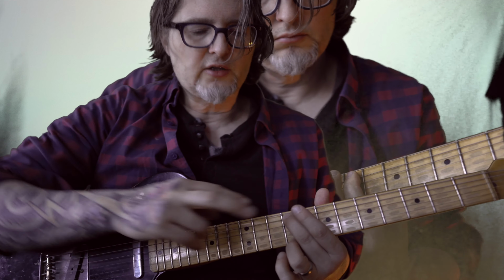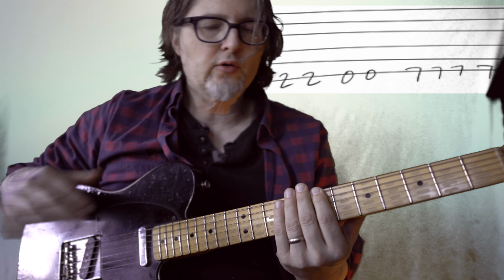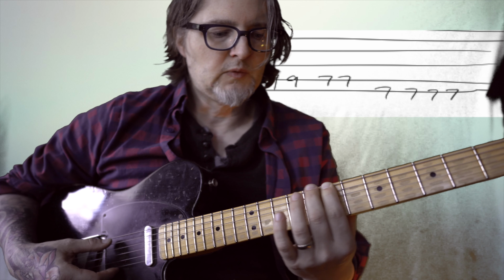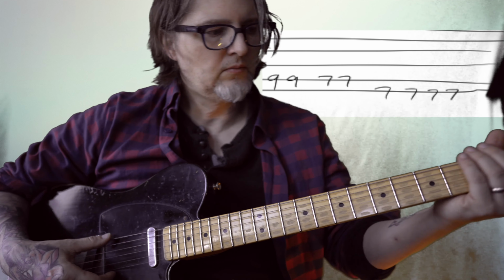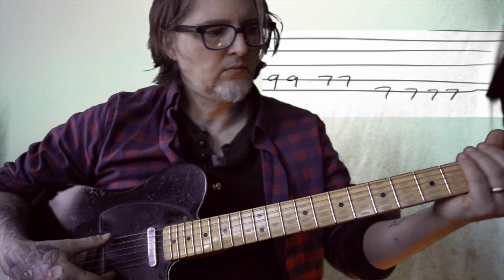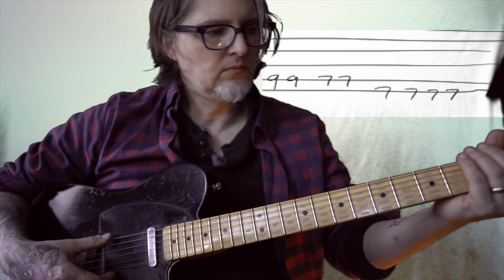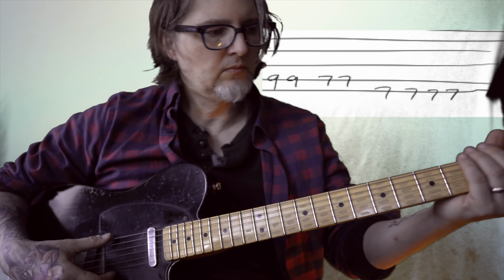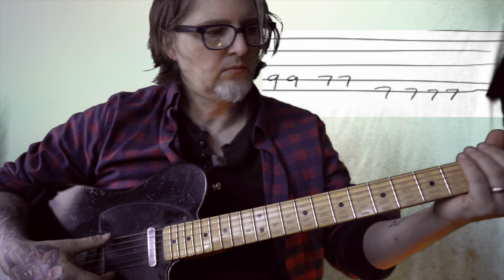"My Everything" Guitar Lesson (Grande)